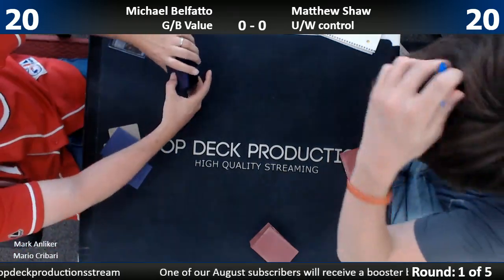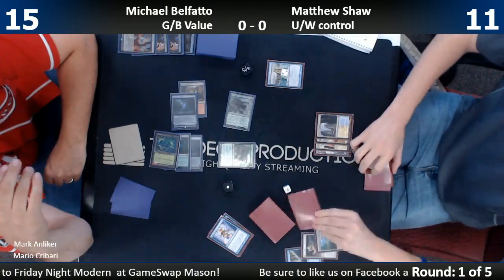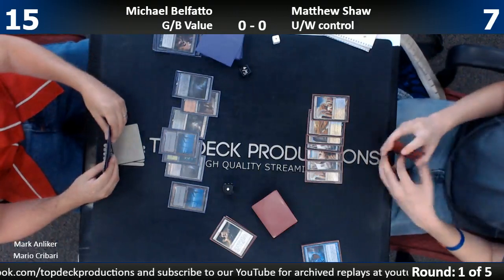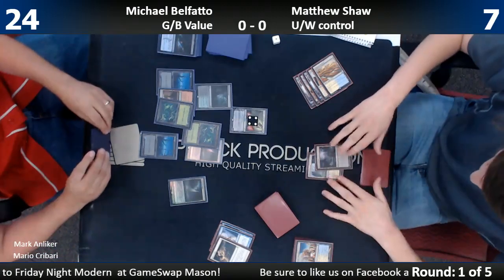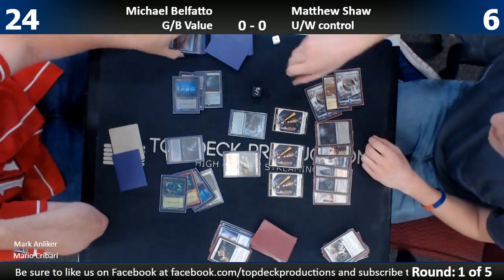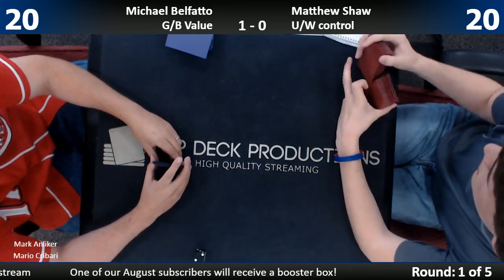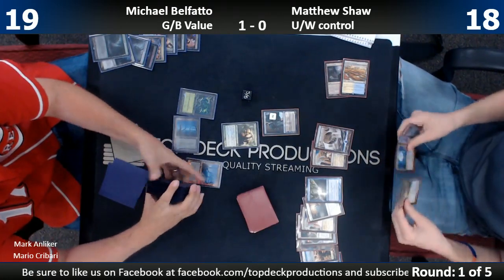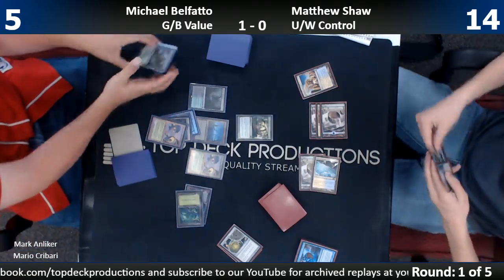Modern FNM w/ Comm 8/18/17: Mike Belfatto (G/B Value) vs. Matthew Shaw (U/W Control)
1065 Reading Rd, Mason, OH 45040